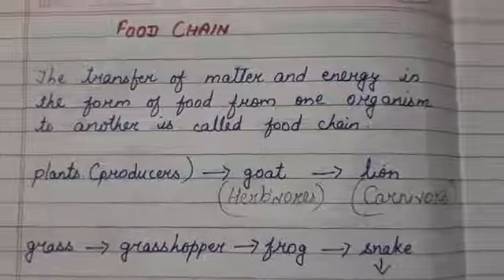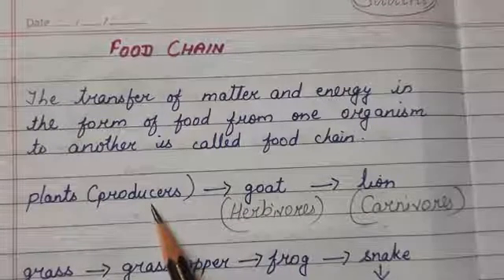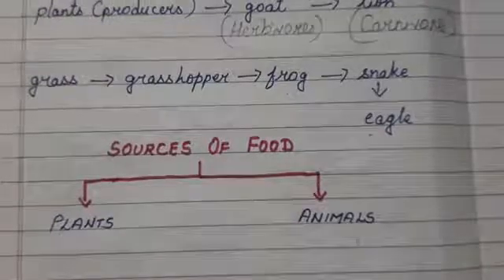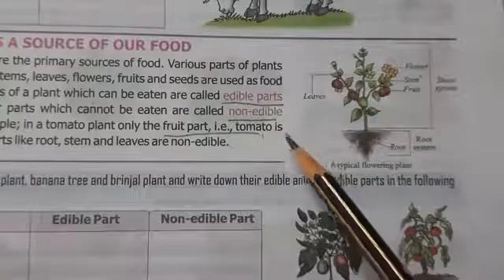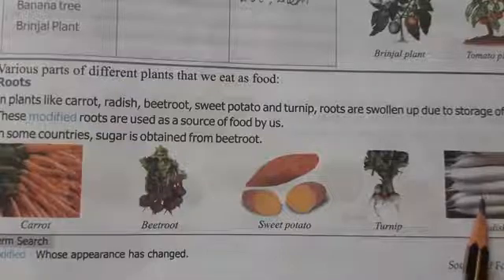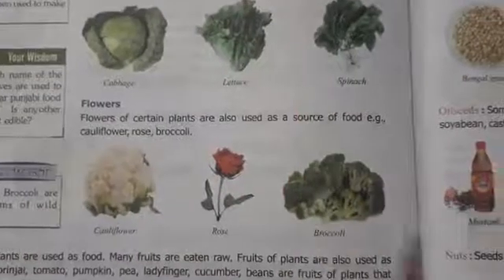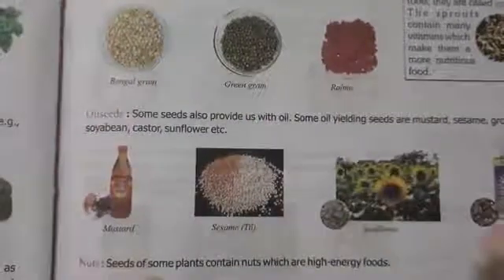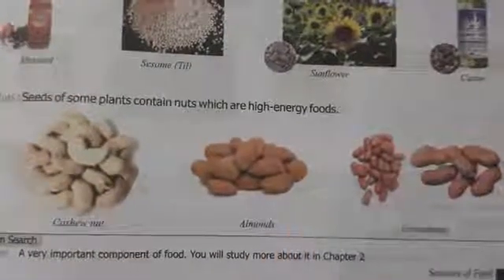19th APRIL,SCIENCE CLASS-6,L-1,(Part-3)